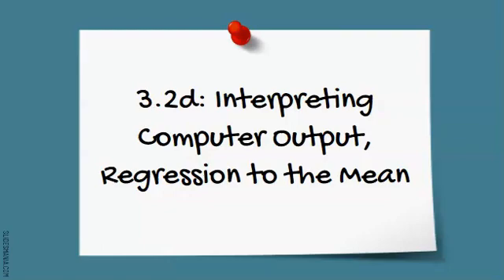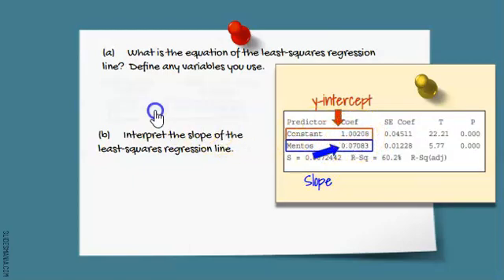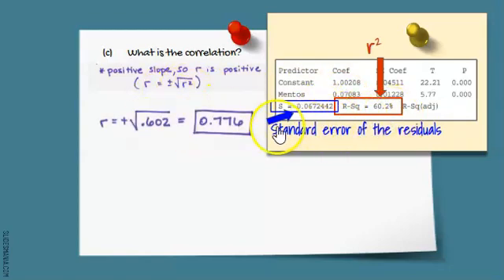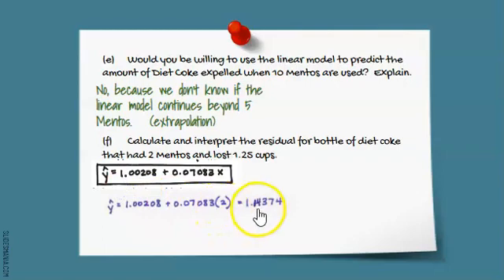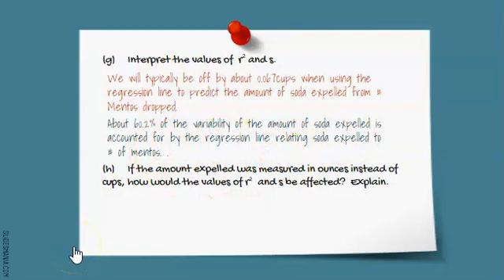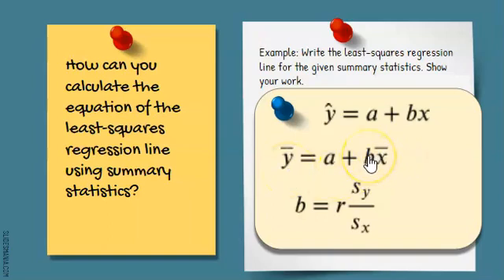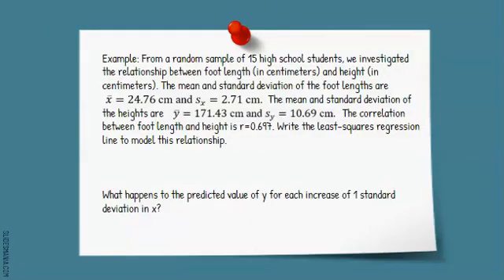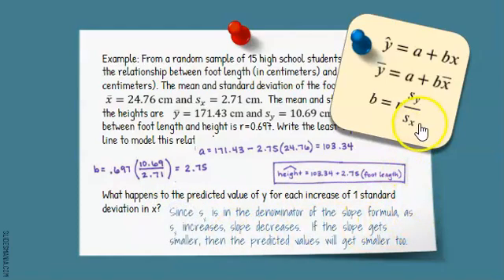3 2d Interp Com Reg to Mean